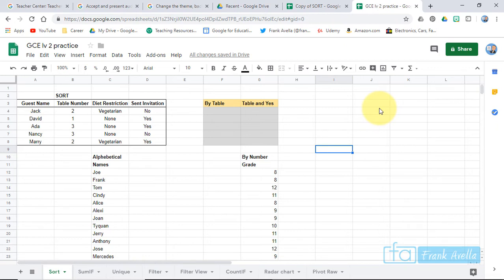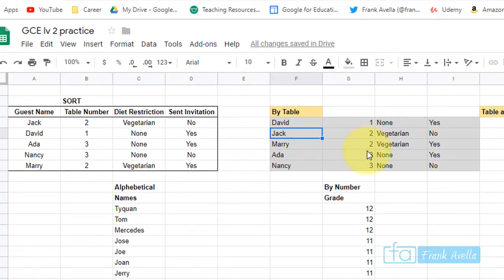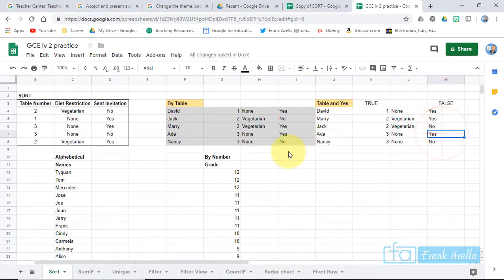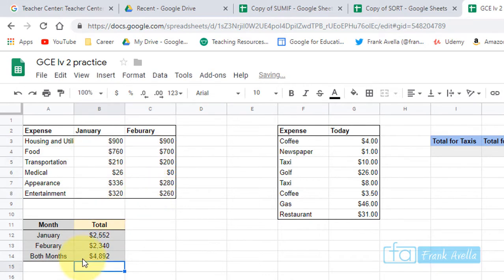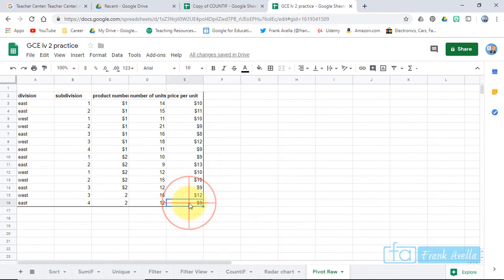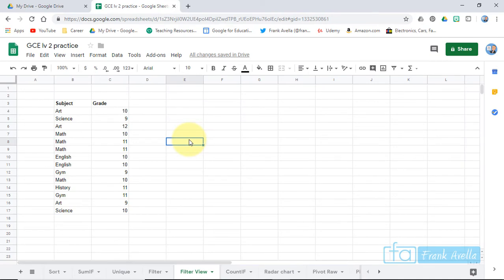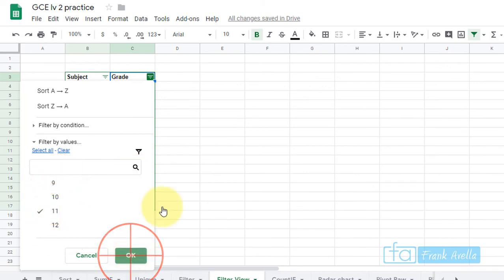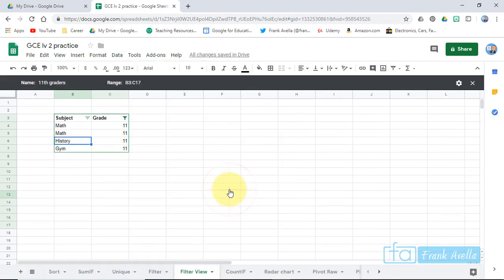Google Sheets: Unique, Pivot Table, SumIF, CountIF, etc.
In this video Google Sheets will be explored for SumIF, Unique, Radar Chart, Pivot Table, Filter Views, and Sort. This video is also designed for educators, teachers, administrators, child study team, and other school to help them pass the Google Certified Educator Level 2 exam. Upon passing the exam, teachers will earn themselves the Google Educator Badge of Achievement. This video is part of a playlist that contains all tasks from the Google Educator Level 2 Advanced training from the Google Teacher Center. The Google for Education Teacher center has a number of different trainings for individuals looking to become certified as Google Certified Trainers, Certified Innovators, Partnerships, and Reference Schools. Other training from the Google for Education Teacher Center include the G Suite for Education training which is somewhat new. In these videos educators will learn how to promote digital tools and digital citizenship, leverage learning models to personalize learning, use advanced features to optimize workflow, interpret and analyze student data, design interactive curriculum, and give students a voice.